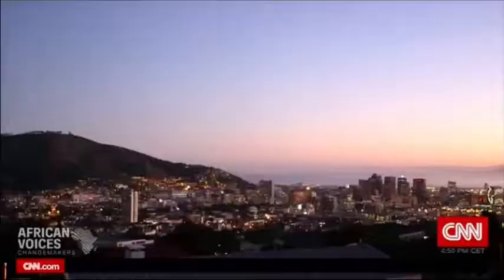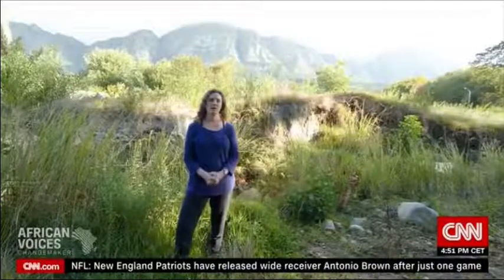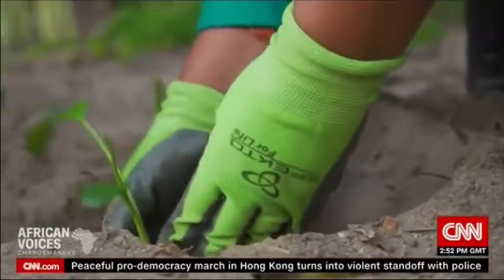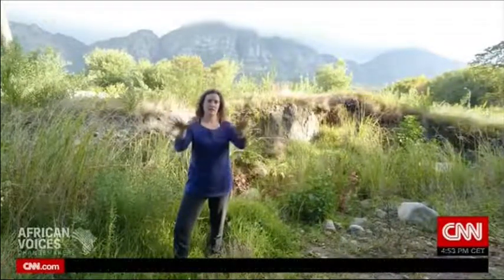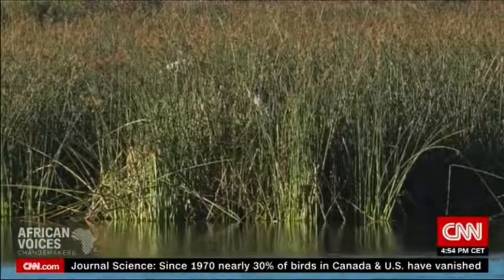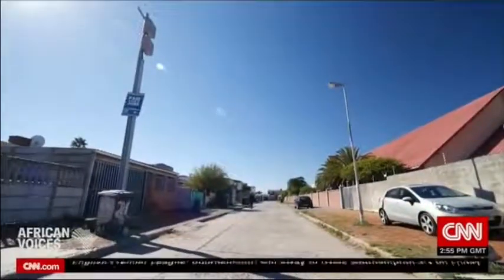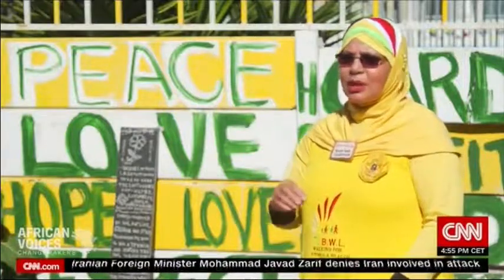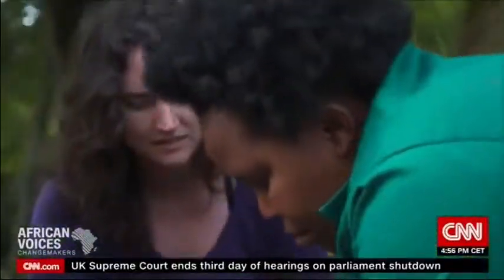CNN African Voices - Sep 21, 2019